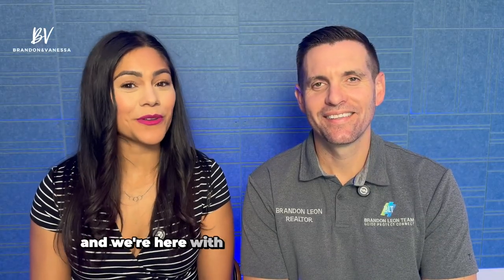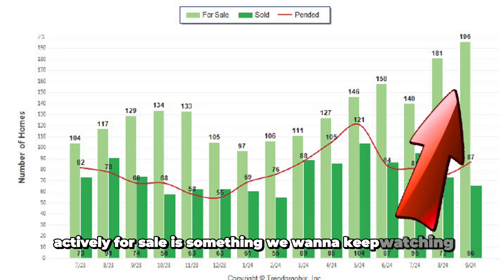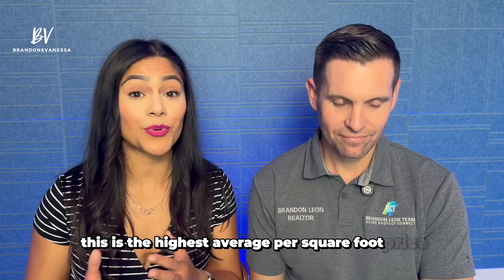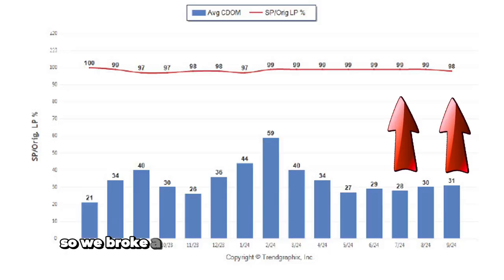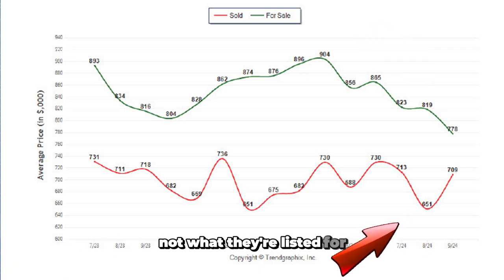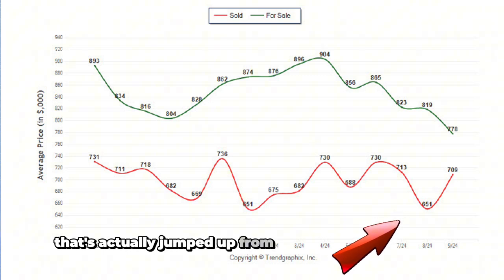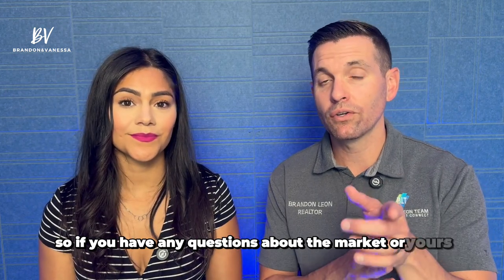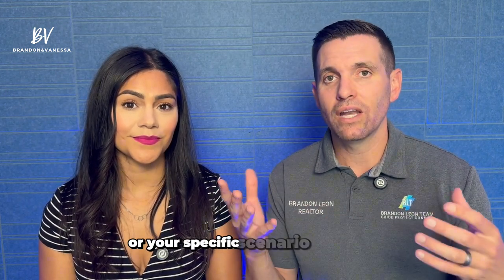📈🏡 Lincoln Market Update – October 2024! 🏡📈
Brandon & Vanessa here with the latest scoop! 🚨
👉 Active Listings: Double the houses since January – 196 active listings to choose from!
👉 Price per Sq. Ft.: Highest in 12 months, jumping to $351! 📊
👉 Days on Market: Gradual increase, longest in 5 months.
👉 Sold vs. List Price: Slight dip to 98%, after a 7-month streak at 99%.
👉 Sold Prices: Up from $651K to $709K – great news for sellers! 🏠
👉 Inventory: Lincoln has the highest months of inventory in Placer County – still a seller’s market, but moving towards stable.

Thinking of buying or selling? Now’s the time to make your move! 🏃‍♂️💨